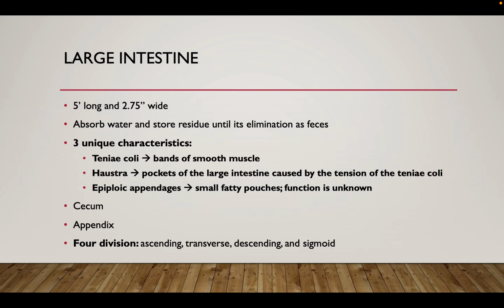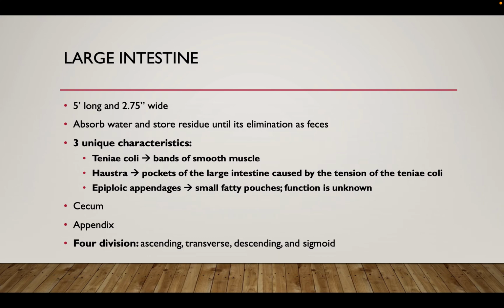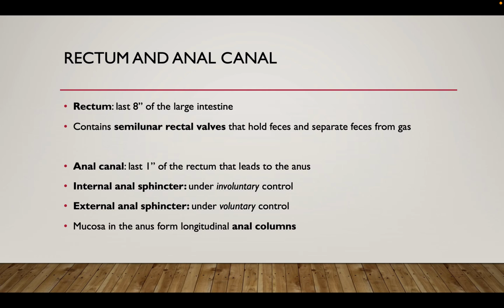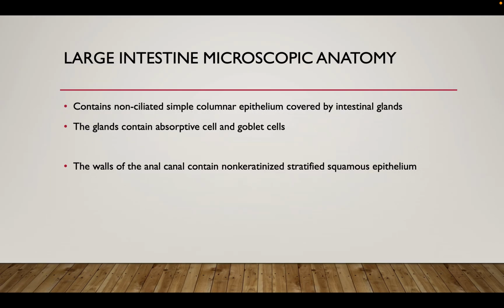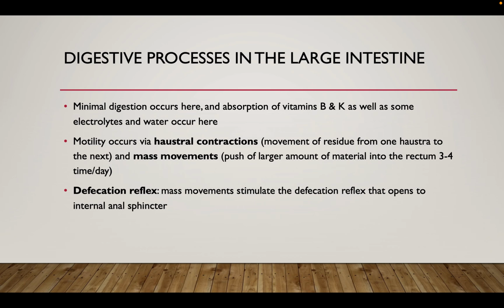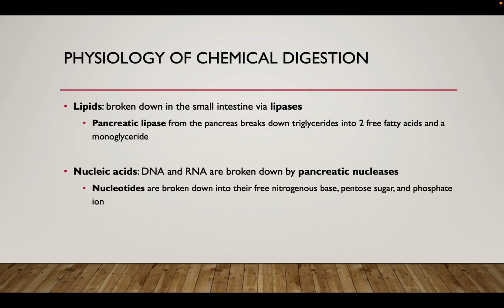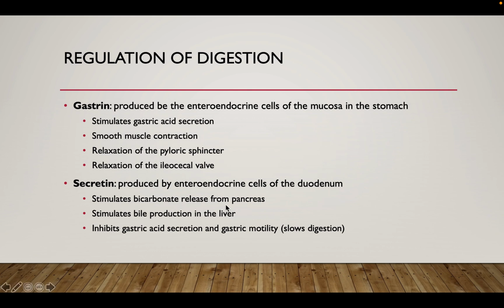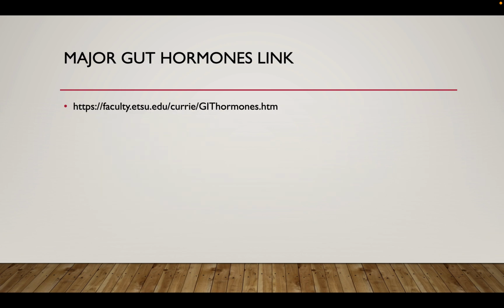Digestive system, part 5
This is part 5 in the lecture covering the digestive system.